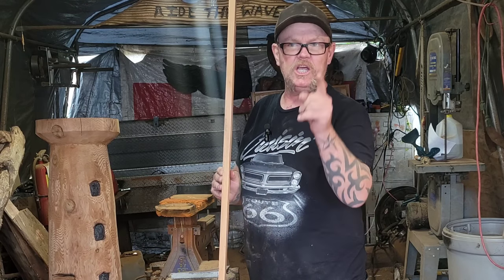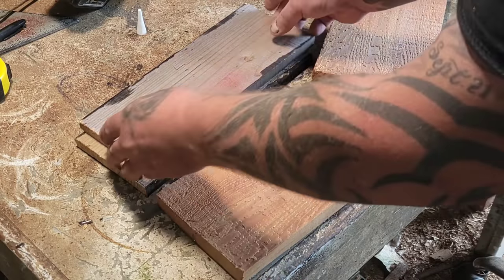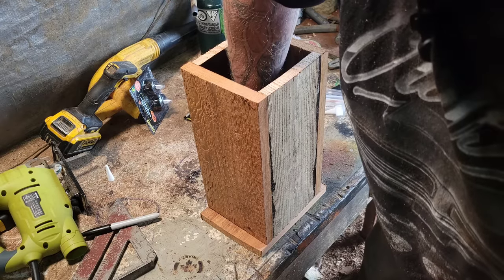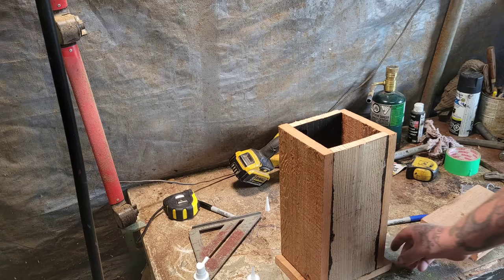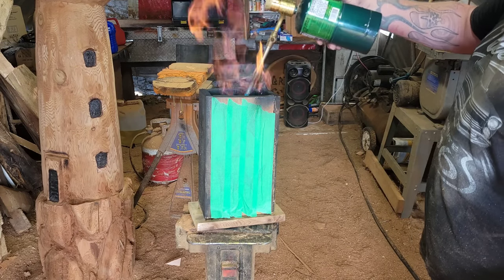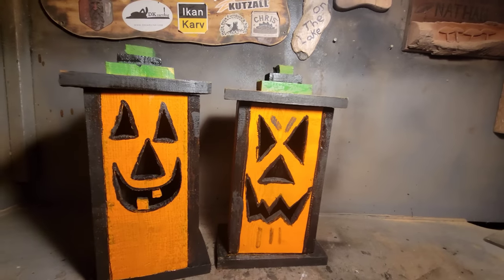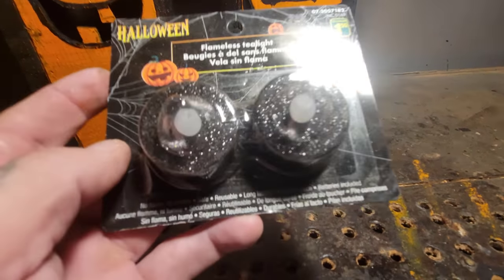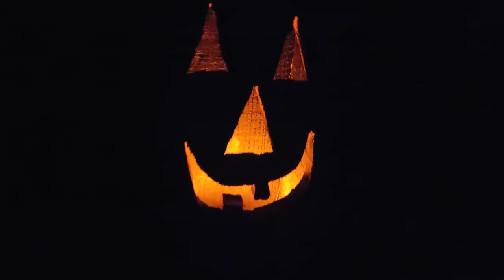Beginner-How to make a Jac-o-lantern out of old fence board.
Beginner Step by step How to make a wood Jack-o-lantern with simple tools and a old fence board.

Shawn's youtube chnl
pen on fire & carvings

Kutzall
carving burs I use link,